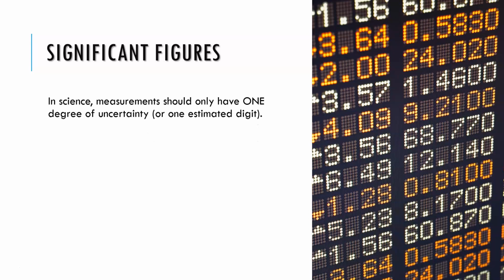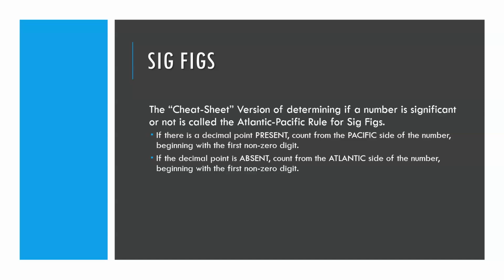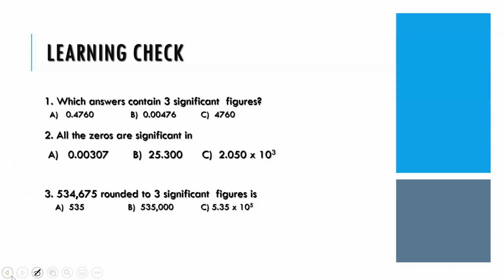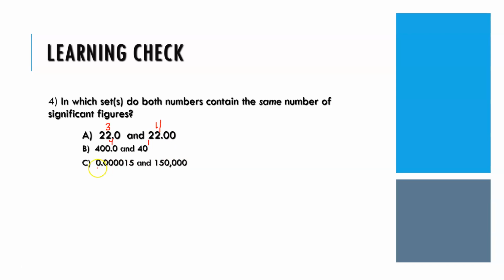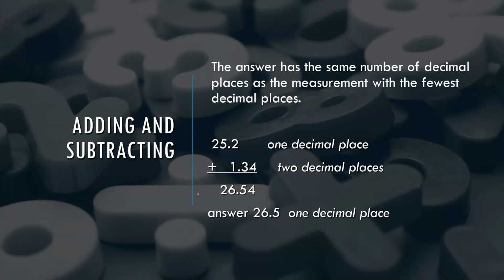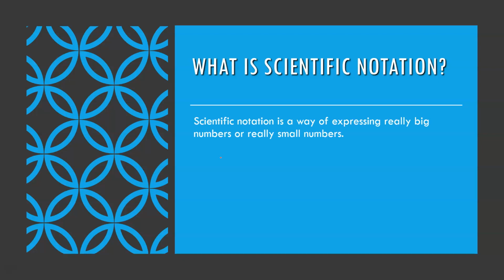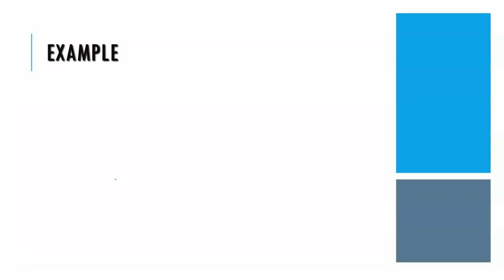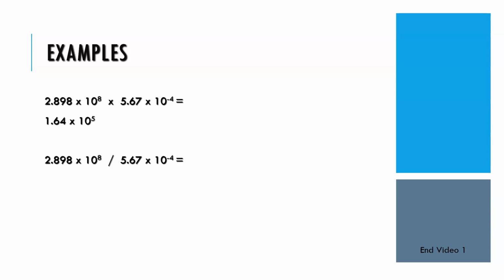Significant Figures and Sci Notation